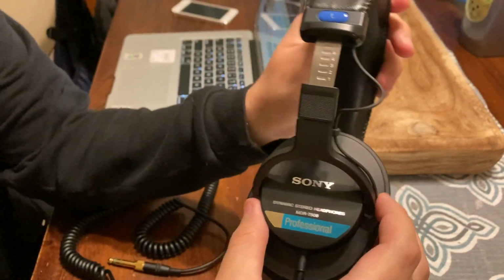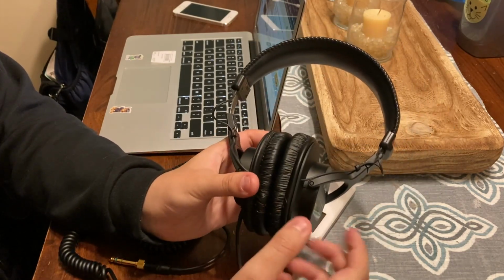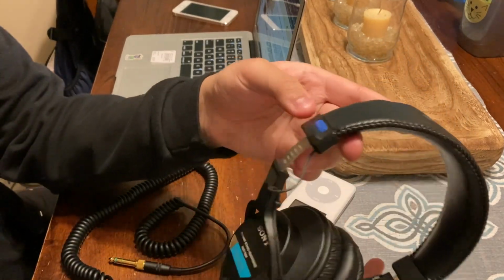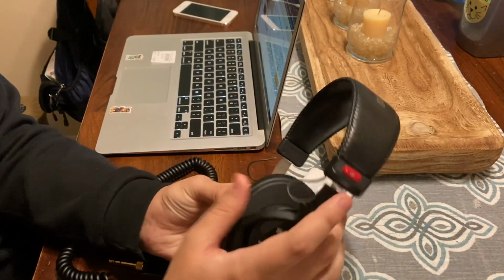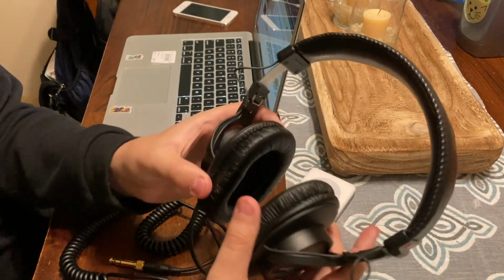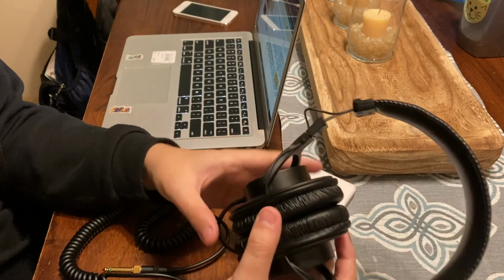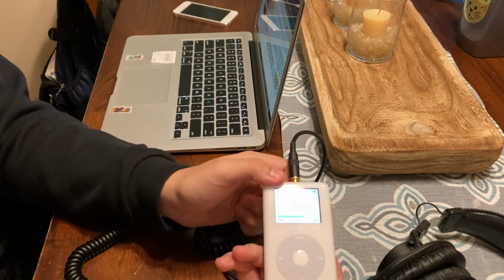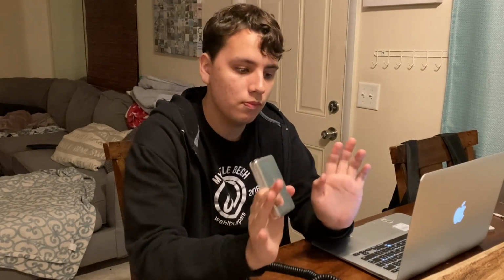A Great Cheap Pair Of Audiophile Headphones - Sony MDR-7506 Headphones Review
Looks Like The Sony's Are A Great Starter For Cheap Audiophile Headphones.

0:00 - Intro
1:49 - Discussing Categories
2:25 - Build,Quality, & Basic Info(Price,year,Etc)
6:44 - Ohms,Sound, & Soundstage
10:47 - Conclusion
13:28 - Outro

Amazon Link For Sony MDR-7506's :